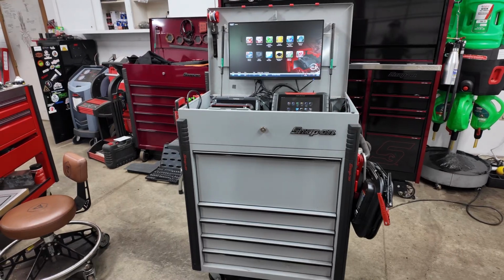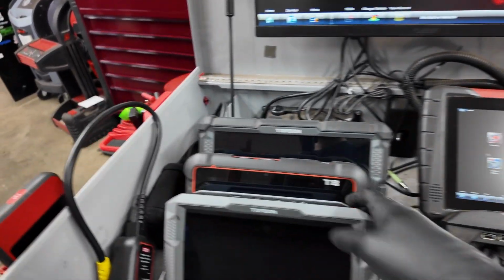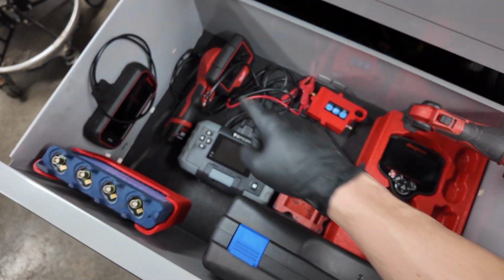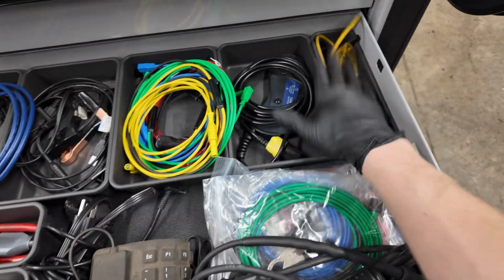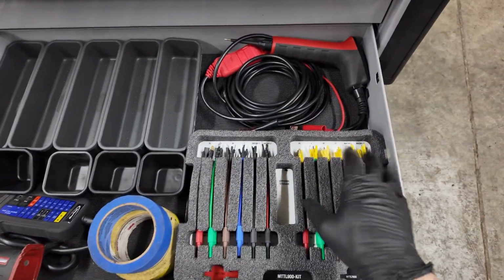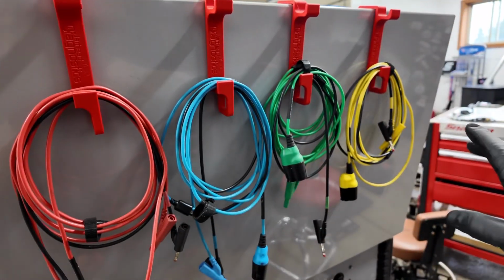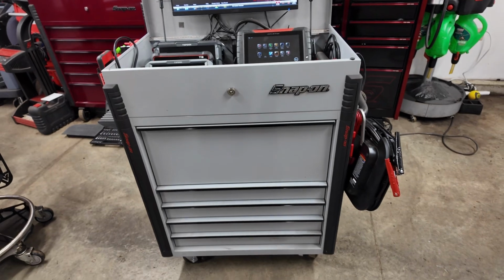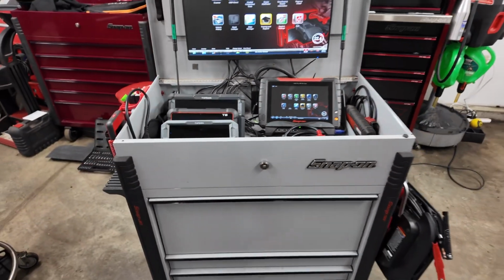Loaded Snap On Diagnostic Cart Tour!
This is my complete tour of my snap on krsc36 diagnostic cart.

Here are links and discounts